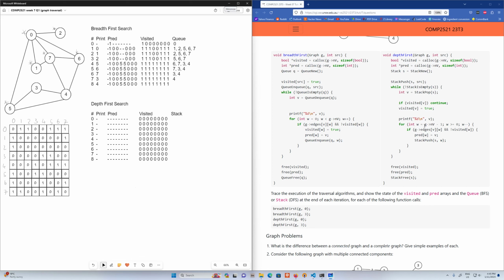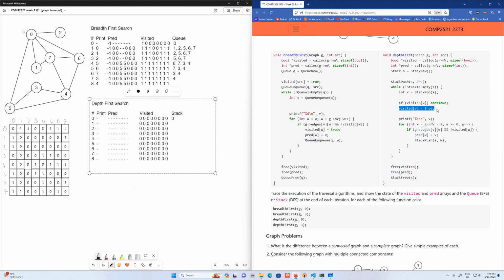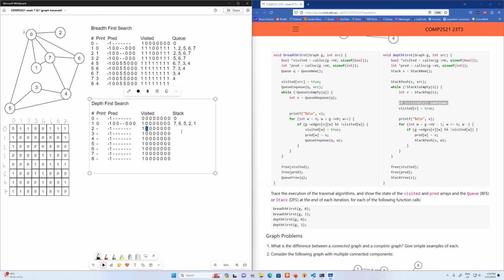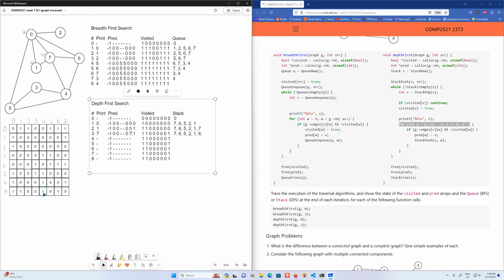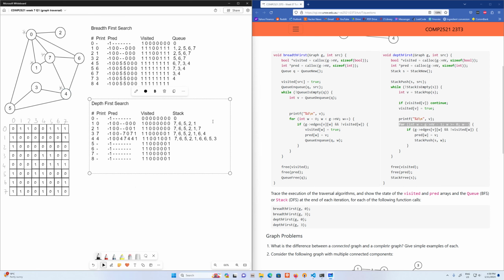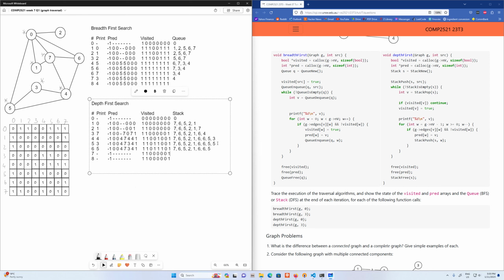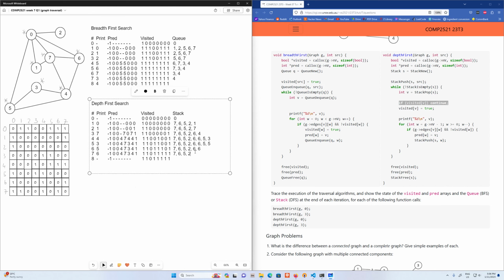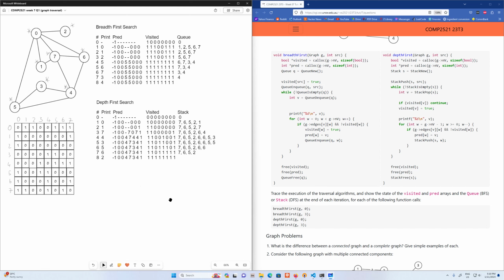COMP2521 Tutorial 7 Q1 (DFS)